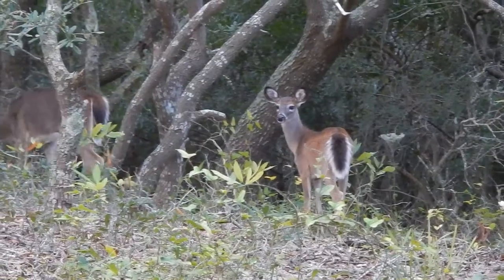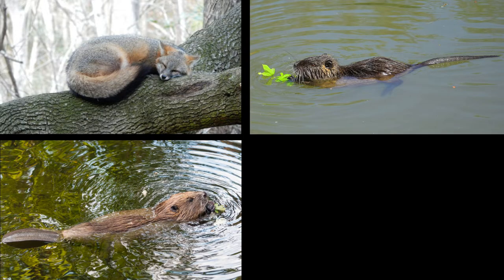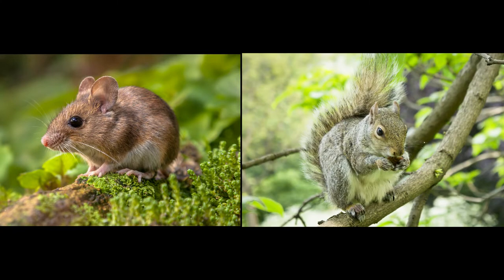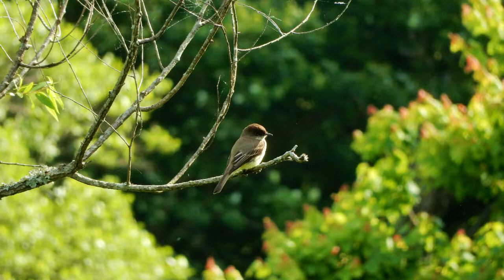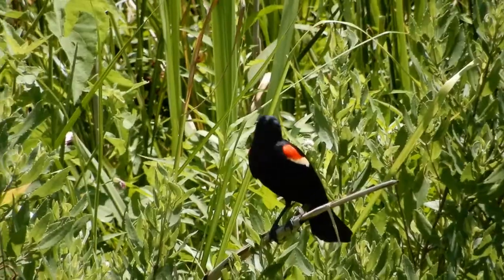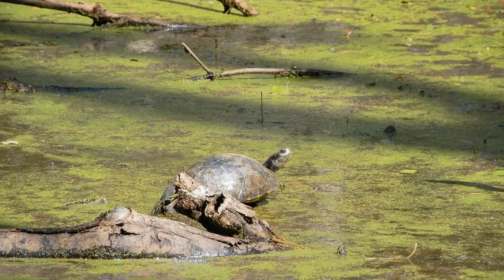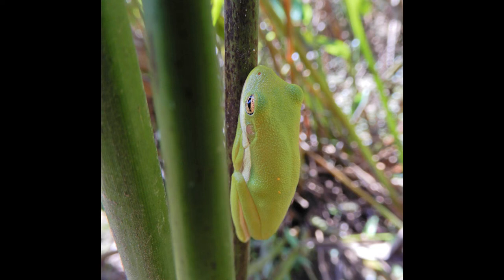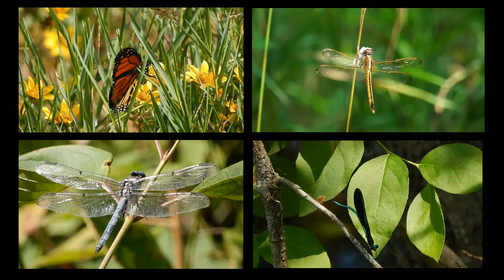Kitty Hawk Woods wildlife by ncwetlands.org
Kitty Hawk Woods is an 1,824 acre coastal reserve in the Outer Banks of North Carolina, owned and managed by the NC Division of Coastal Management . It is home to lots of animals that live in its wetlands, which include interdunal ponds, maritime forest wetlands, and brackish marshes. Kate Jones, the reserve's former manager (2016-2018), describes the preserve’s wildlife in this short video.